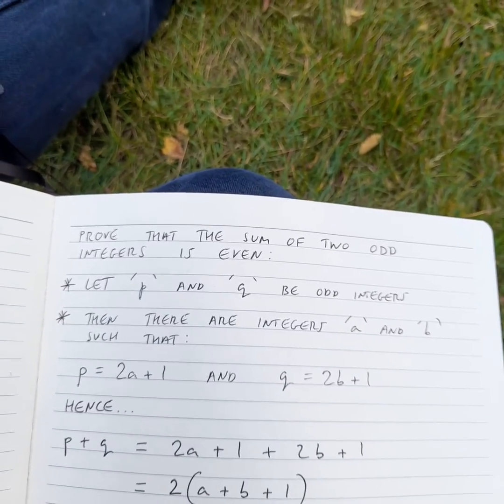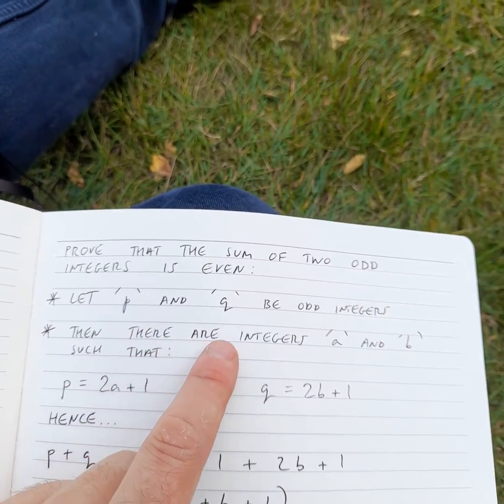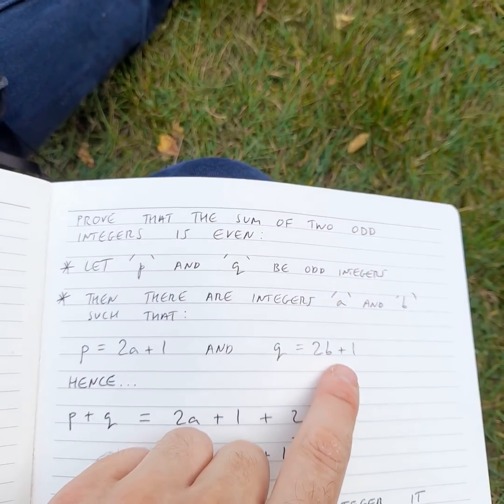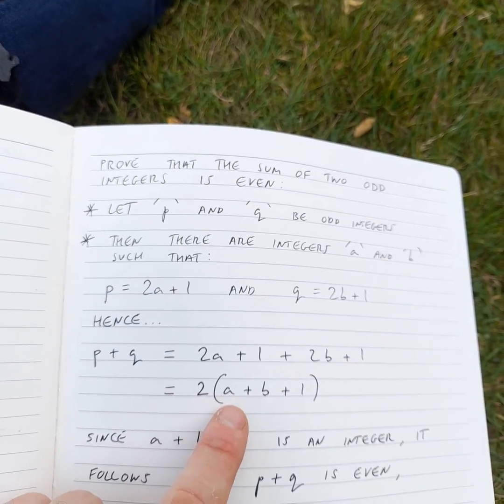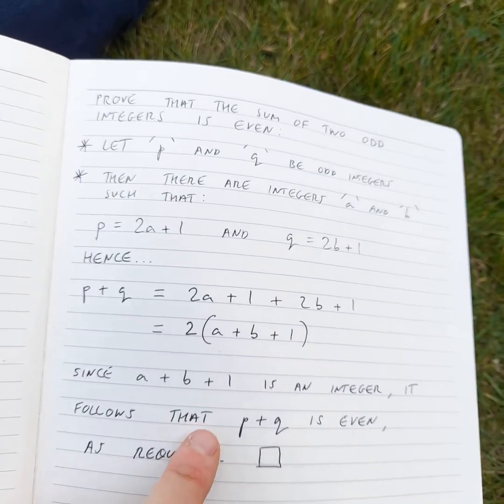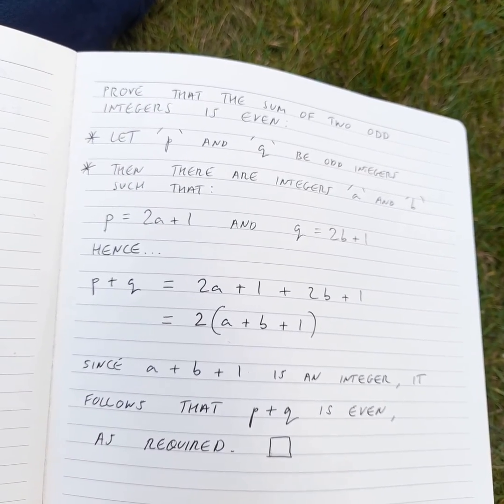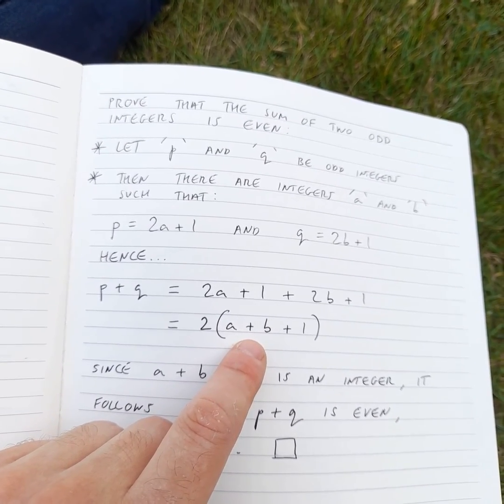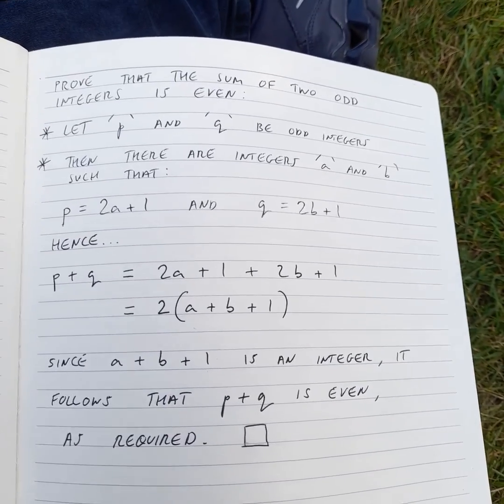How to show that the sum of two odd integers is even (introduction to mathematics proofs)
In this video I demonstrate how you can show that the sum of two odd integers is even. This video is for students that are encountering mathematics proofs for the first time and maths enthusiasts.